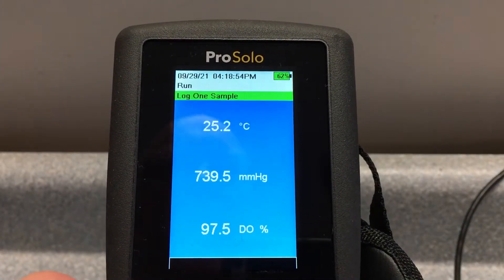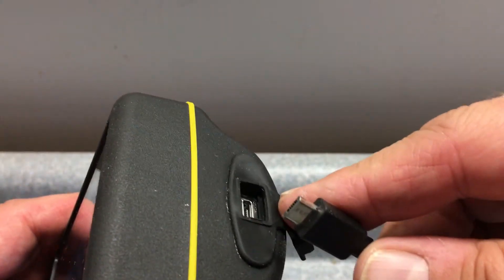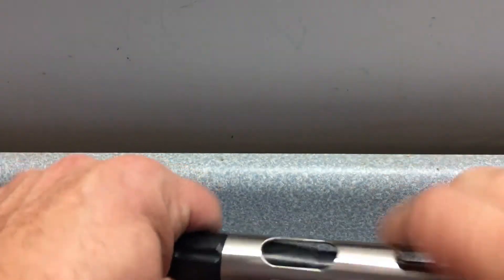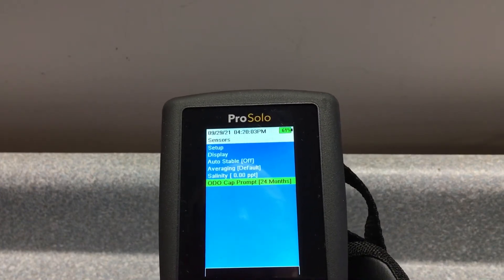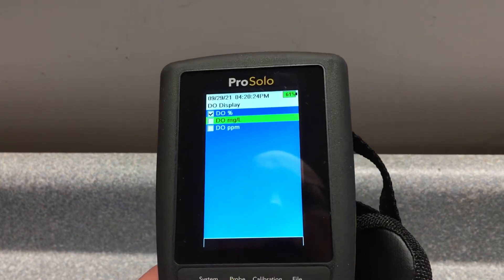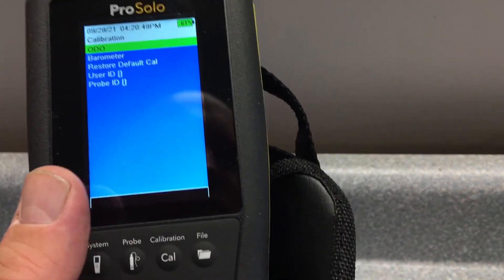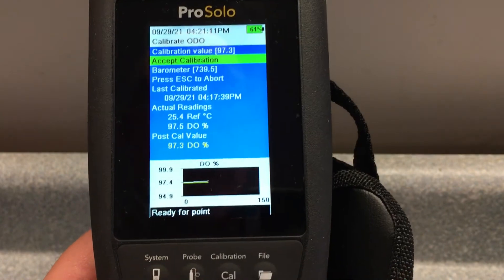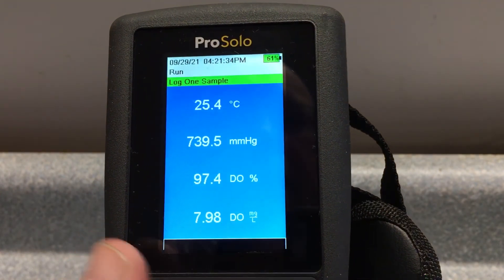YSI Pro Solo (Setup and Calibration)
How to navigate menu settings and calibrating DO.